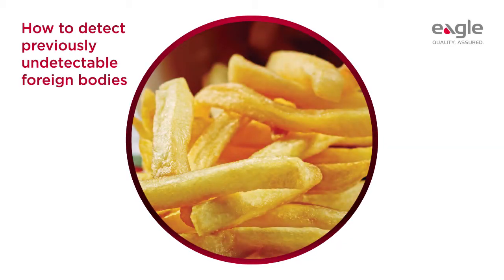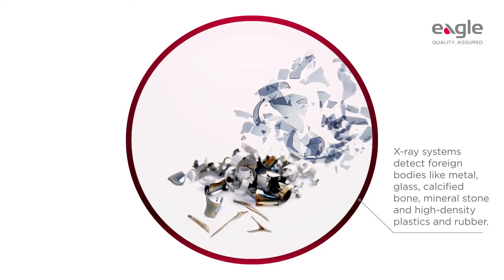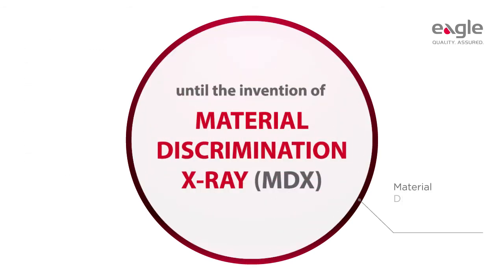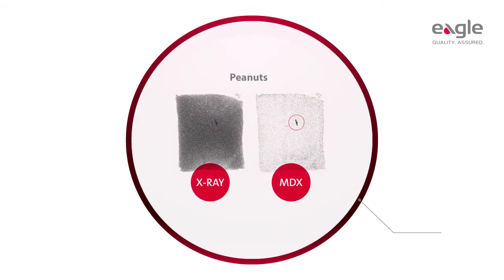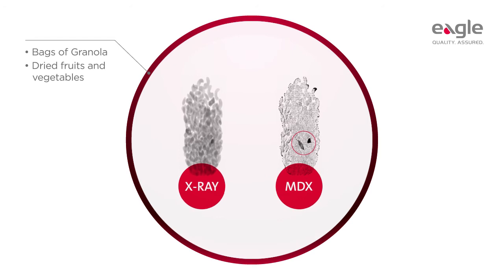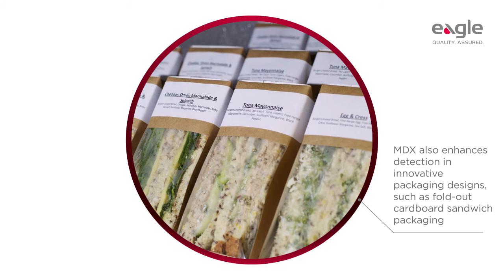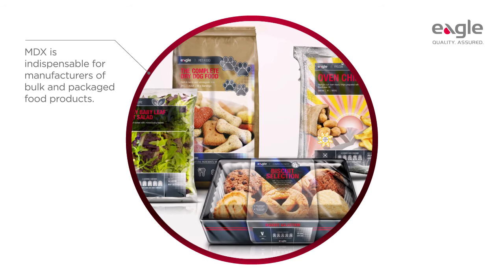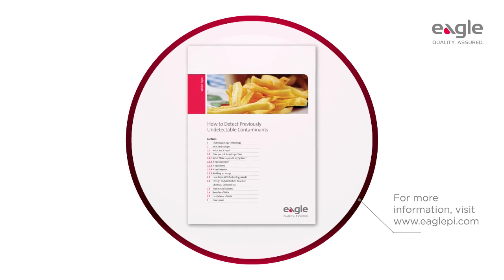How to Detect Previously Undetectable Foreign Bodies? | Eagle Product Inspection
Find out how dual energy (MDX) technology is enhancing the safety and quality of multi-textured foods

Food processors worldwide have been relying on Material Discrimination X-ray (MDX) technology since 2007 to detect previously undetectable foreign bodies or physical contaminants, such as flat glass, rocks and low-density rubber and plastics, which often lie undetected with traditional x-ray systems.

Eagle's 'How to Detect Previously Undetectable Foreign Bodies' video lasts approximately 3 minutes and explains what MDX is, how it works, and the benefits it offers manufacturers of multi-textured foods, such as bags of granola, dried fruits, nuts, vegetables and bags of salad and sweets.

In addition, the video shows how the technology is indispensable for manufacturers of bulk and packaged products keen to enhance quality, safety and productivity on their lines, as well as meet ever-increasing customer demands.

OR